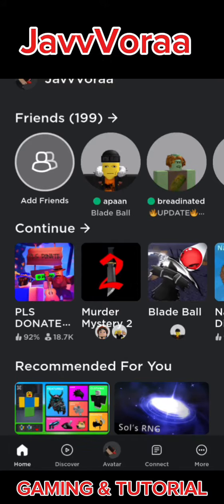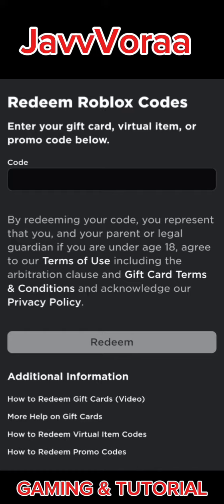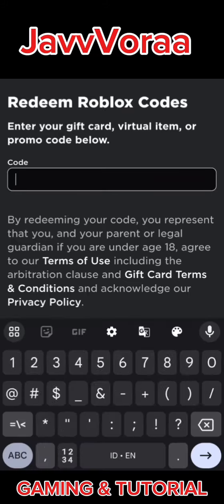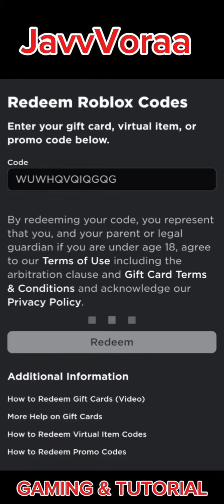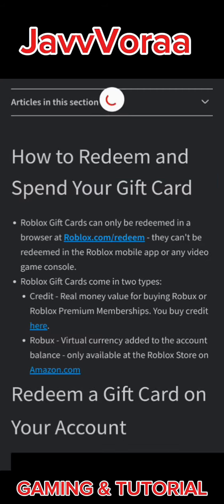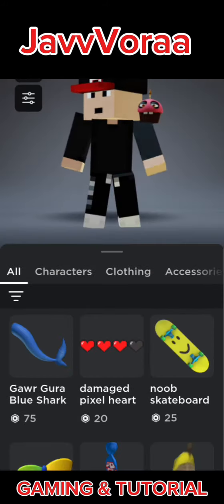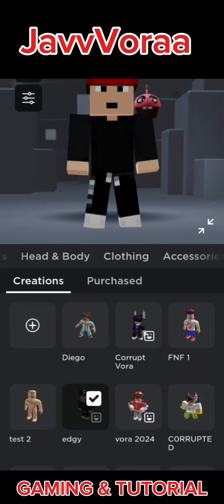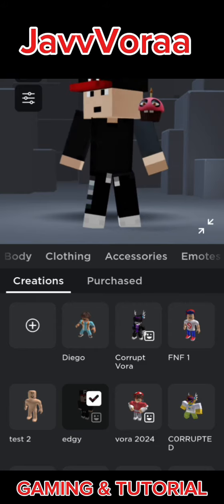HOW TO REDEEM ROBLOX GIFT CARD/VIRTUAL ITEM CODE/PROMO CODES IN 2024! | JavvVoraa Tutorial(READDESC)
Today I will be showing you how to Redeem Roblox gift card/Promo codes/virtual item

Thumbnail is work in progress!